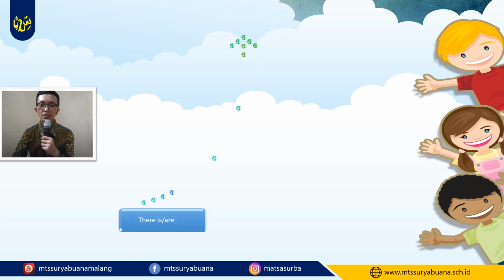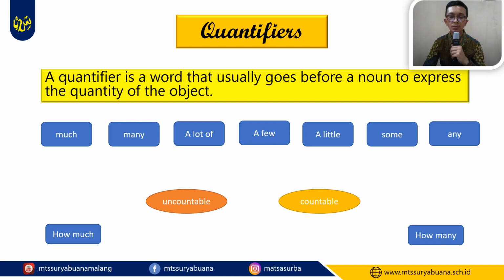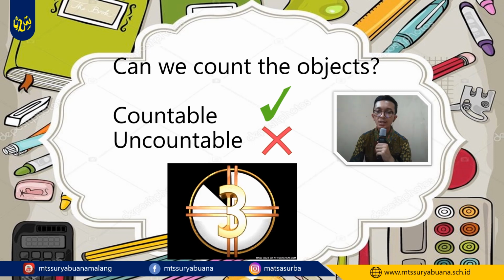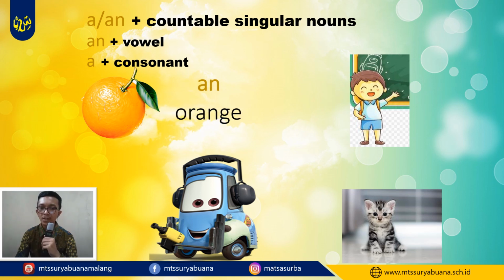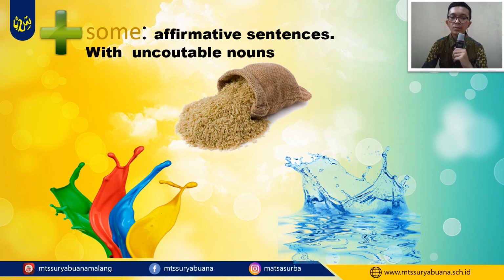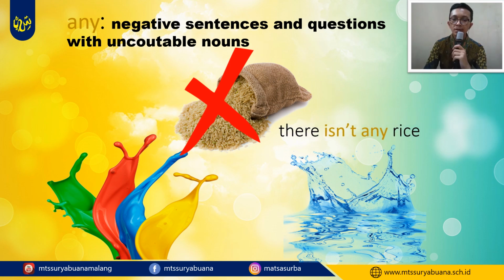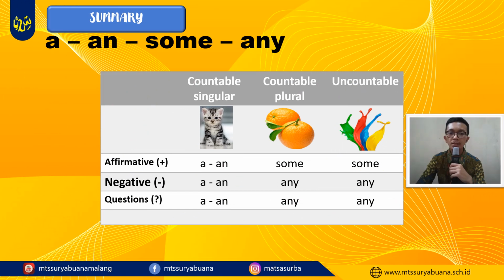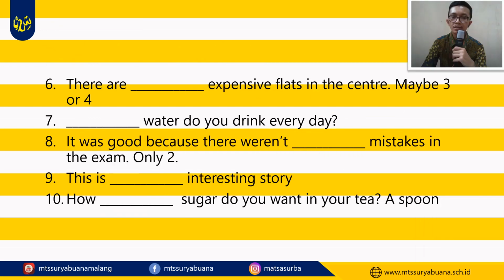Bahasa Inggris Kelas 8 - Countable, Uncountable Noun & Quantifiers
Video Pembelajaran
Bahasa Inggris
Kelas 8
Countable, Uncountable Noun & Quantifiers